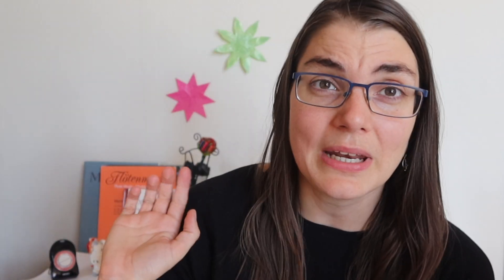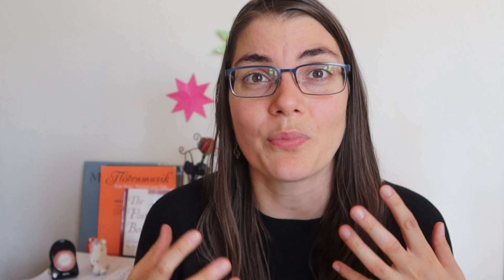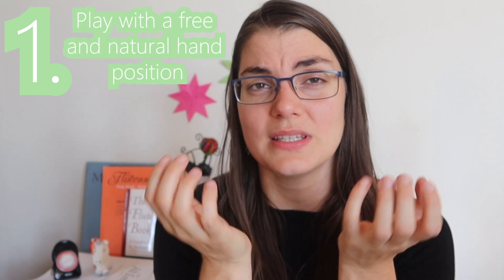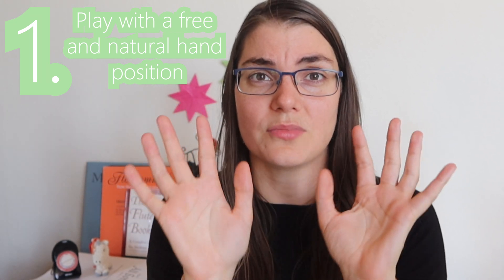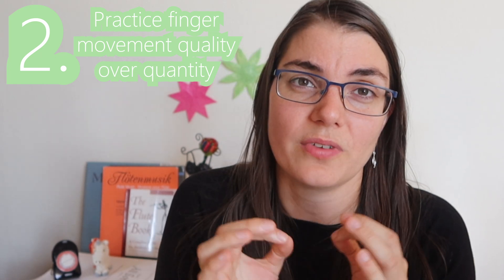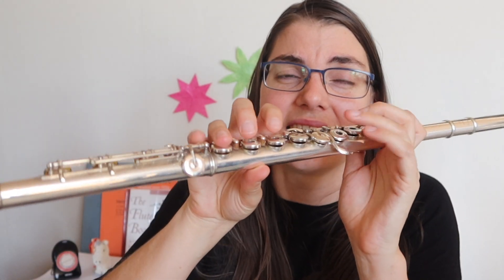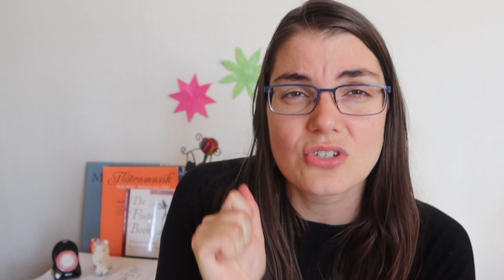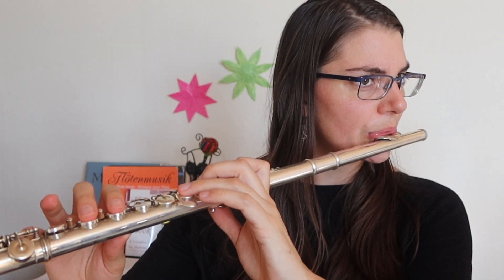How to practice technical exercises effectively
Do you find yourself practicing technical exercises and not really seeing the improvements you would hope to see? You may be looking at it all wrong.

Credits:
Thank you toVideezy for their overlays. Free Stock footage by Videezy!